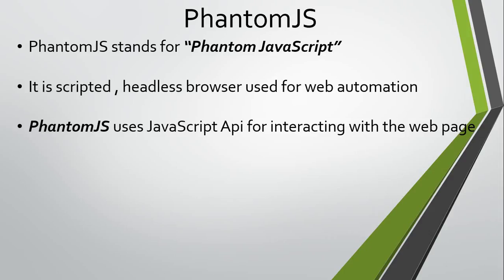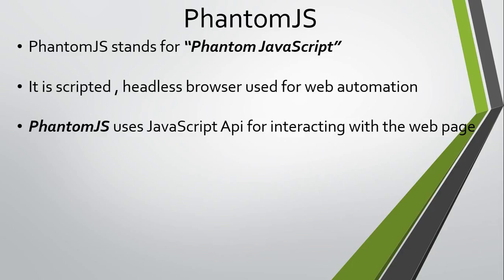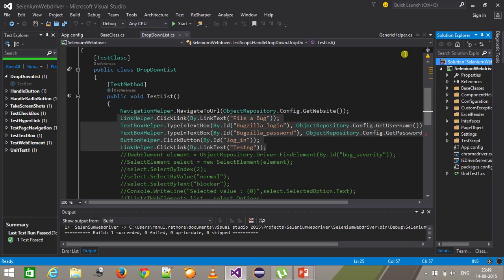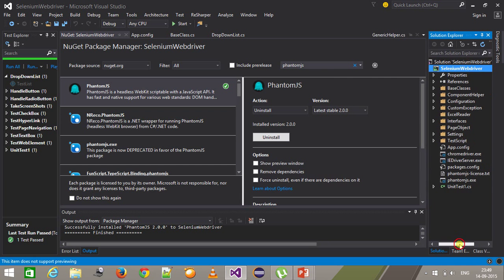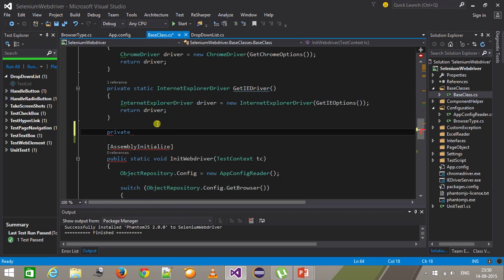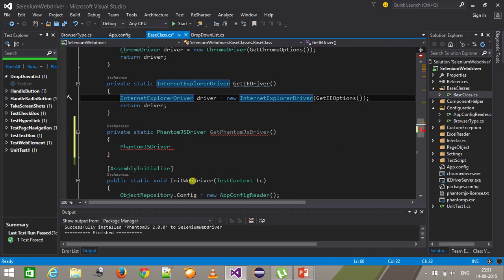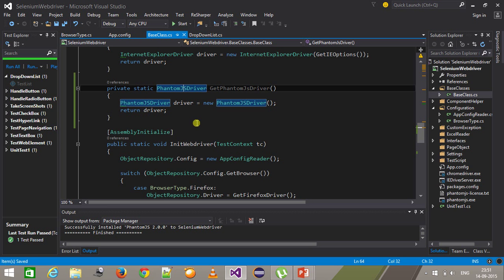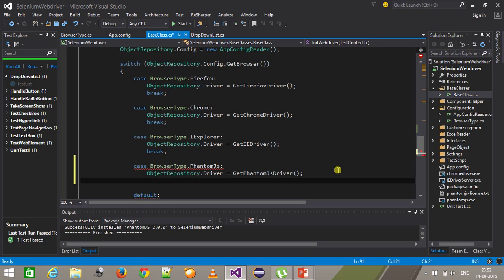2. Selenium C# || Headless Browser || PhantomJS.